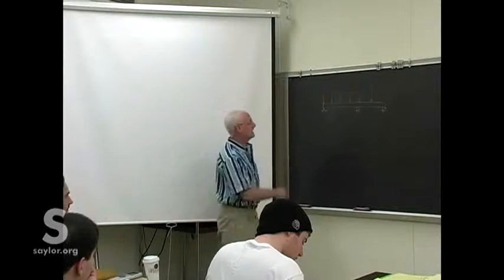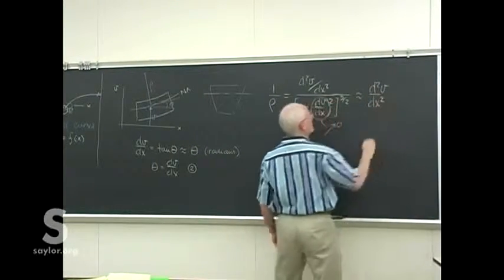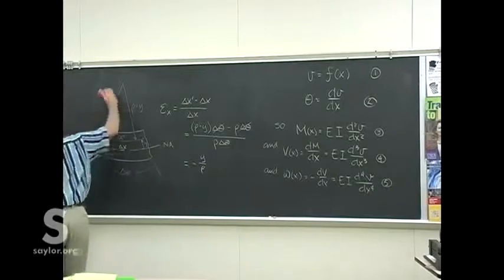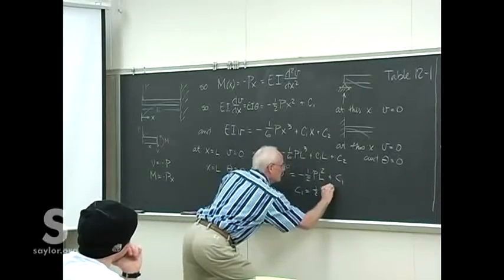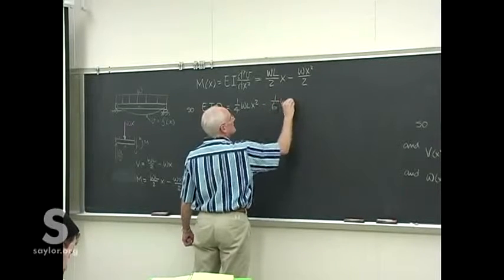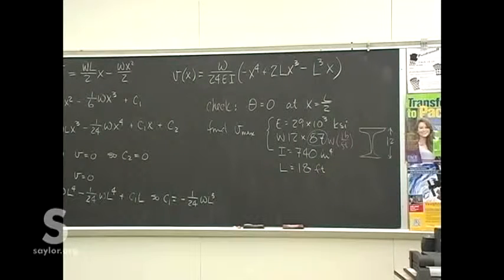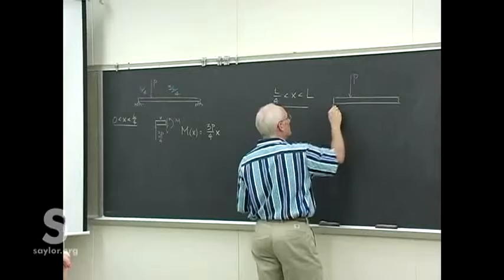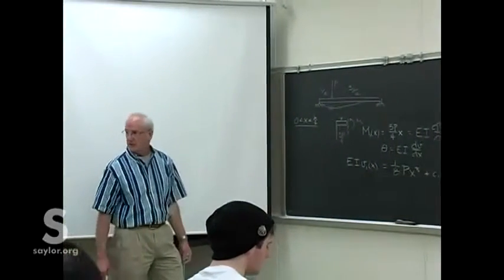24 Beam Deflection